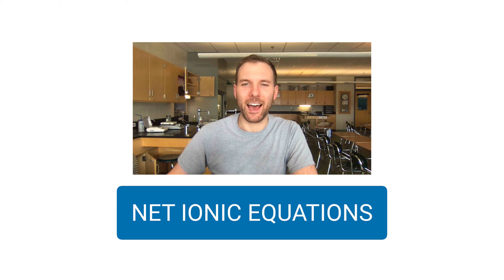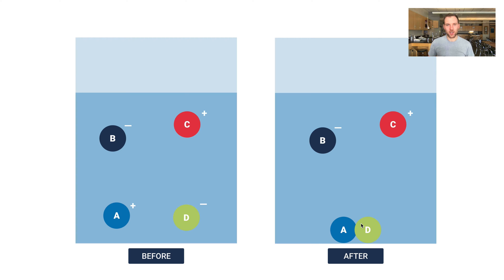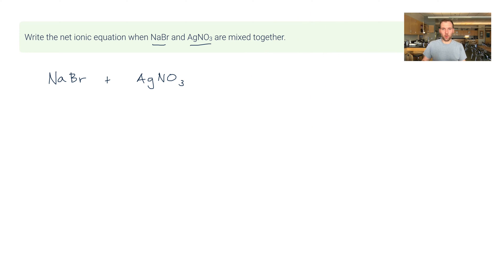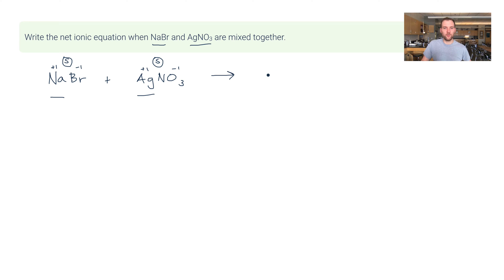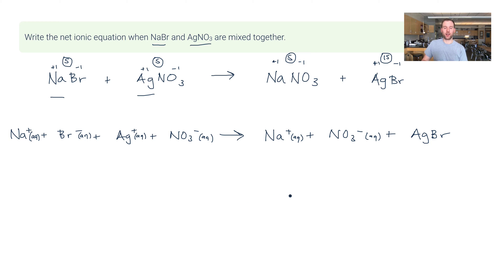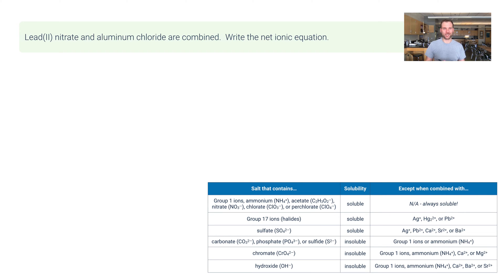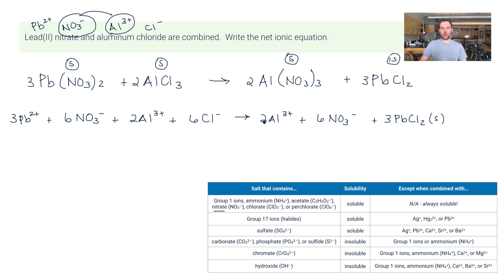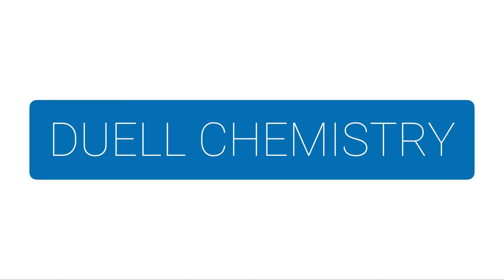Net Ionic Equations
Precipitation reactions (double replacement reactions) always produce a precipitate…which is an insoluble solid.  Net ionic equations show how those precipitates are produced.